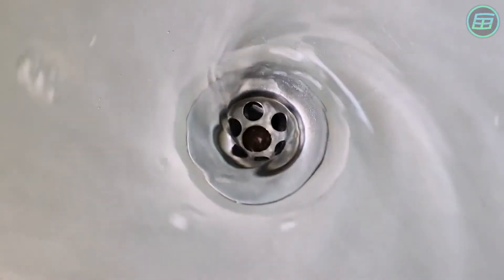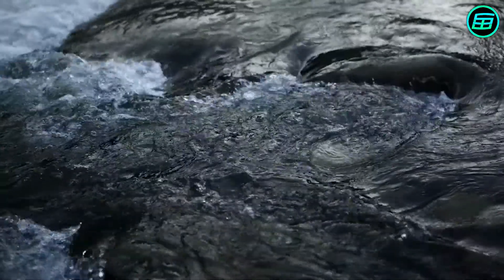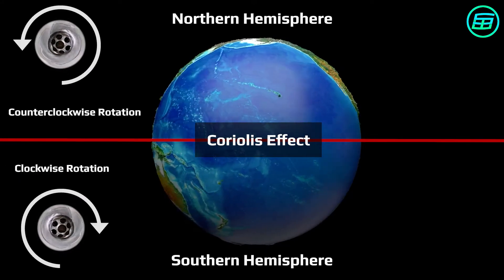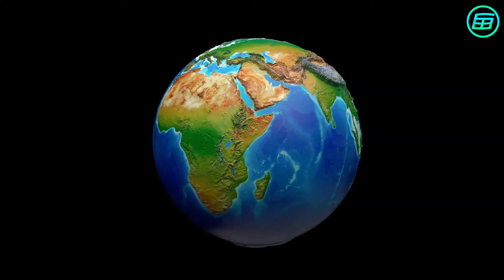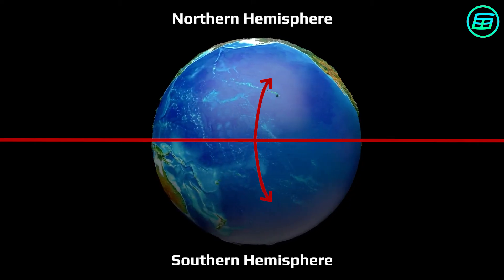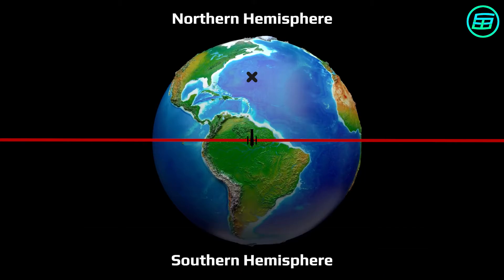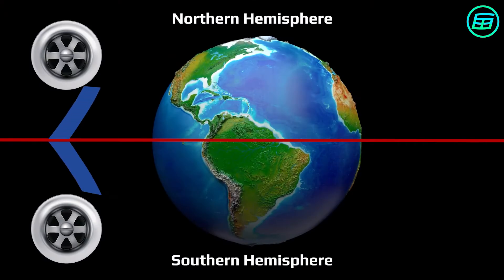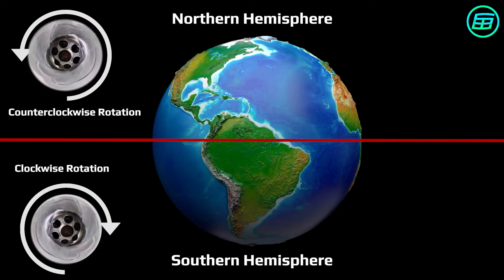Which way does water swirl? (Coriolis Effect)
🎬𝐈𝐦𝐚𝐠𝐞𝐬, 𝐚𝐧𝐢𝐦𝐚𝐭𝐢𝐨𝐧𝐬 𝐚𝐧𝐝 𝐯𝐢𝐝𝐞𝐨𝐬 𝐜𝐫𝐞𝐝𝐢𝐭𝐬:
- Pixabay
- Pexel

📚𝐃𝐚𝐯𝐢𝐝'𝐬 𝐁𝐨𝐨𝐤𝐬
📙 𝗪𝗲𝗶𝗿𝗱𝗲𝗿 𝗠𝗮𝘁𝗵𝘀: 𝗔𝘁 𝘁𝗵𝗲 𝗘𝗱𝗴𝗲 𝗼𝗳 𝘁𝗵𝗲 𝗣𝗼𝘀𝘀𝗶𝗯𝗹𝗲
📗 𝗪𝗲𝗶𝗿𝗱𝗲𝘀𝘁 𝗠𝗮𝘁𝗵𝘀: 𝗔𝘁 𝘁𝗵𝗲 𝗙𝗿𝗼𝗻𝘁𝗶𝗲𝗿𝘀 𝗼𝗳 𝗥𝗲𝗮𝘀𝗼𝗻

📄𝗧𝗿𝗮𝗻𝘀𝗰𝗿𝗶𝗽𝘁𝗶𝗼𝗻:
Does the water really spiral one way down the plughole of a bath in the Northern Hemisphere and the other way in the South? Folk wisdom has always suggested that it might be so. But has anyone bothered to check – scientifically, that is?

The question of which way the water whirls isn’t easy to settle. Complicating factors are at work. Is the bath precisely level and symmetric? And how much are the contents of the bath, and hence the vortex, disturbed when someone gets out of the bath?

According to theory the water should swirl in the opposite sense in the two hemispheres because of the Coriolis effect. This is best understood by thinking about an ice skater who’s doing a pirouette. The more she pulls in her arms, the faster she spins. A basic law of physics, the law of conservation of angular momentum, tries to keep the hands turning at the same speed when close to the body as when outstretched.

A similar thing happens when you travel north or south from the equator on the spinning Earth; nature strives to maintain your eastward speed as you leave the large circle of the equator (equivalent to outstretched arms) and move to smaller orbits (equivalent to pulling your arms in). Consequently, all things heading away from the equator get a small eastward nudge, while objects moving toward the equator are pulled westward.

Strange effects can ensue. For instance, if a cannonball were fired from the equator at a target exactly north of it, the ball would be moving at 1,000 mph (as would be the cannon and everything else on the equator) when it left the cannon's mouth. Its target to the north would be moving eastward more slowly, however, and so the ball would land to the east of its intended mark. The Coriolis effect complicates the navigation of high-speed planes and missiles and has a decisive influence on the circulation patterns of oceans and winds. But what about the water in a bath tub?

Just before it disappears over the edge of the drain, the water heading toward the equator is nudged to the west and the water approaching from the other side of the plughole, moving away from the equator, is pushed to the east. The result: a Coriolis tendency for the water in, say, Newcastle, England, to spiral counter-clockwise and in Newcastle, Australia, to spin the other way.

But it is a very, very small tendency. And, in practice, commonsense insists it must be completely masked by other factors, such as the random disturbances caused by getting out of the bath and pulling the plug, or the geometry of the bath. Casual observation confirms this and it is not unusual to see the water reverse its direction of rotation even during a single outflow.

The fact is, the water in an ordinary bathtub, sloshing about with all manner of currents, hasn't a chance of showing an effect that really only comes into its own over large differences of latitude. And yet, under strict laboratory conditions the Coriolis effect can be detected.

Experiments carried out, appropriately enough in Watertown, Massachusetts, in Cambridge, England, and in Sydney, Australia, all gave positive results. The Australian team concluded: "We have acquired confidence in the hypothesis that carefully performed experiments on liquid drainage from a tank will show clockwise rotation, if done in the Southern Hemisphere."